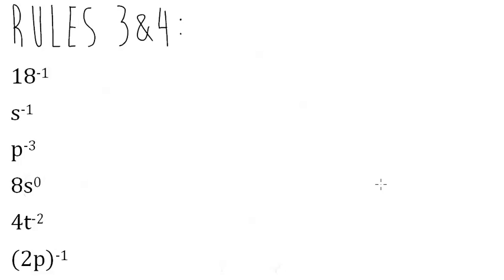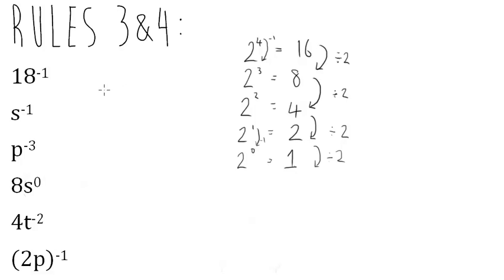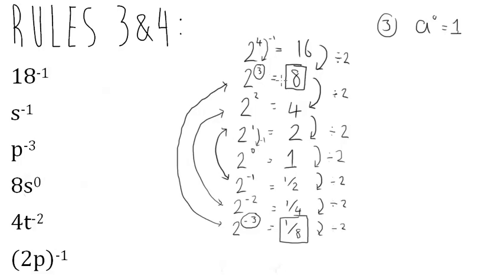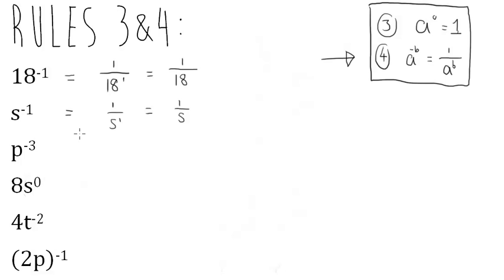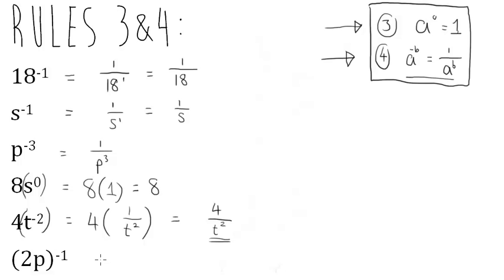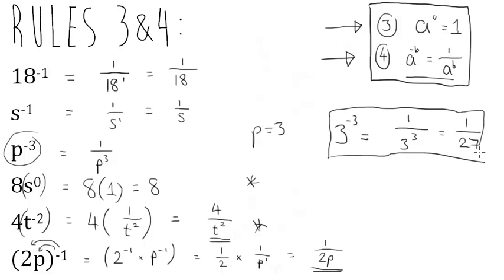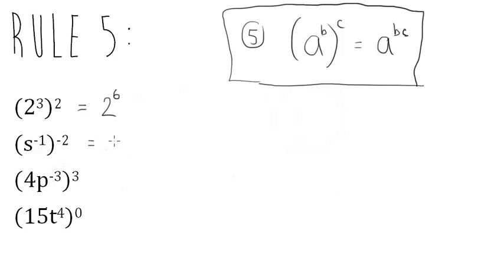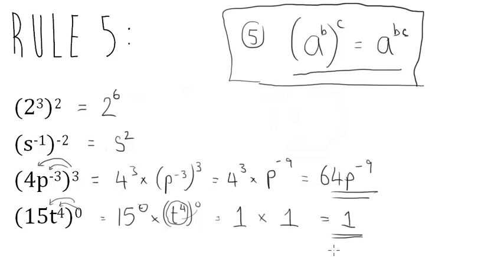Introduction to Indices - Part 2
The second part of the introduction to indices video. The final 3 rules of indices you need to know for your A-level exam are covered!